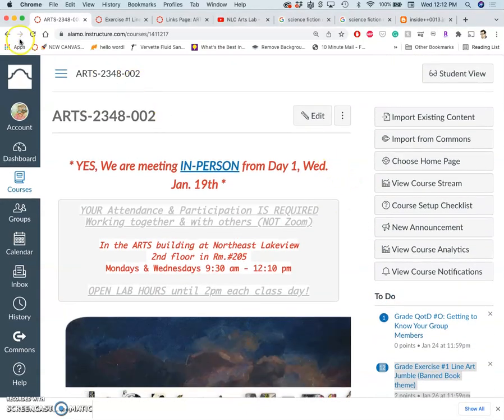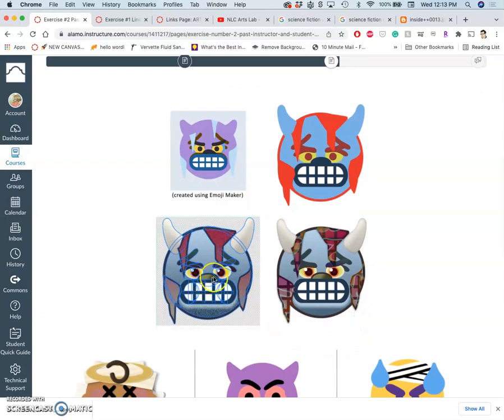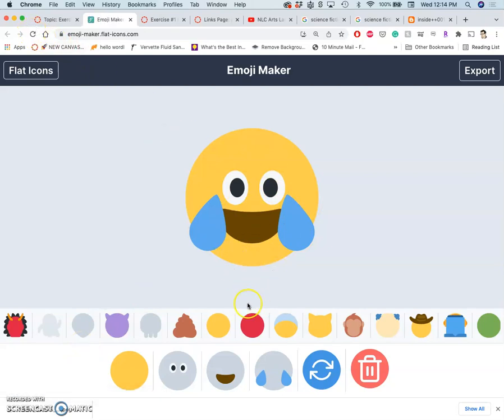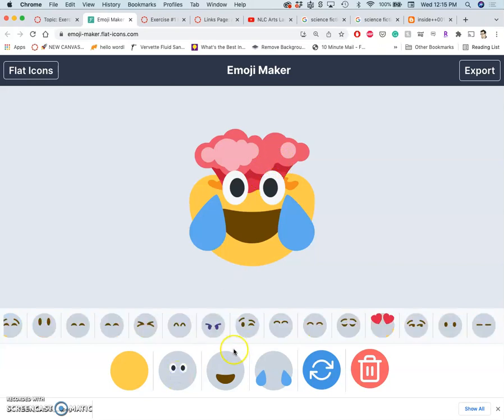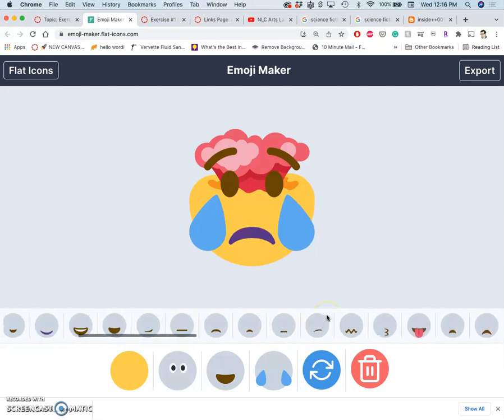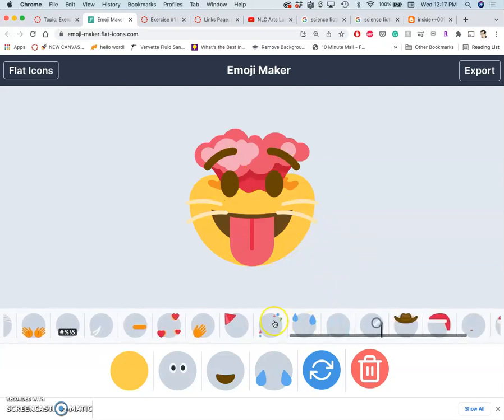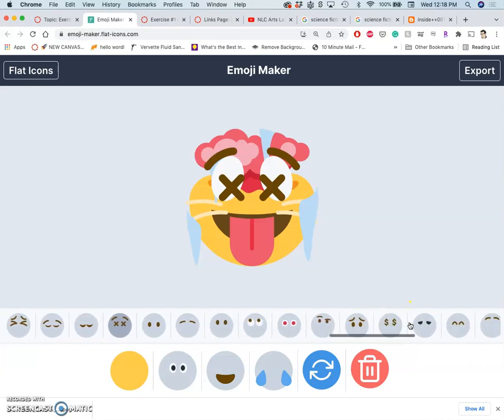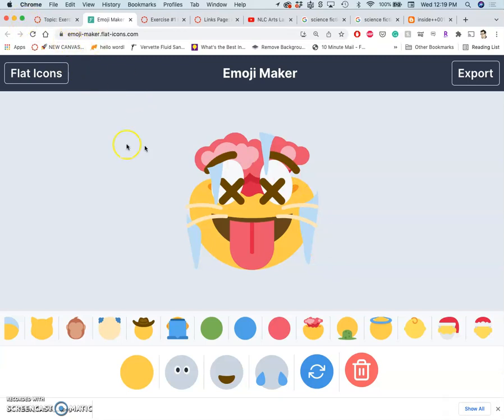1 Introduction to Exercise #2 Custom Vector Shape Emoji